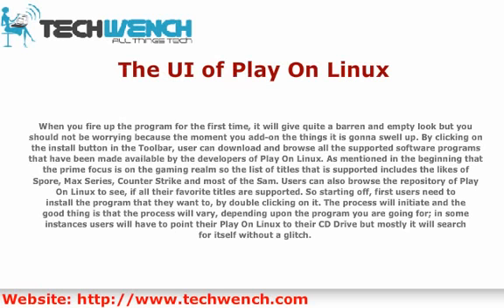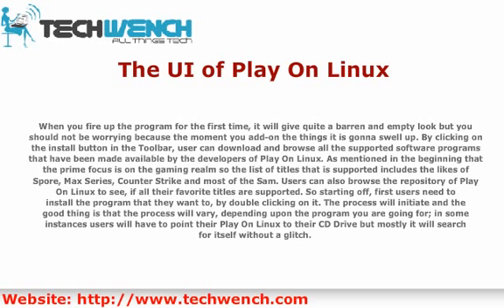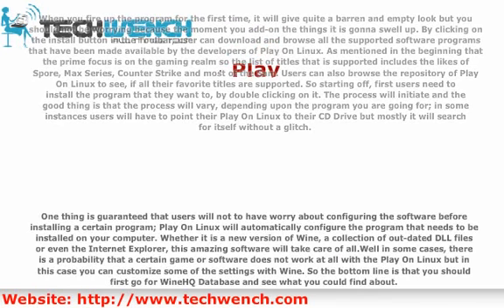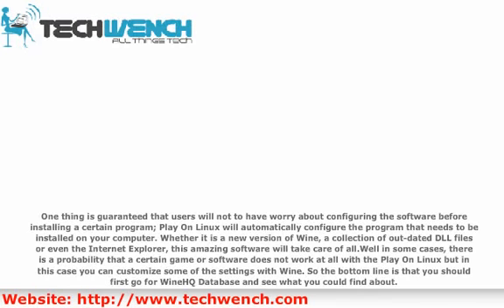PlayOnLinux A complete Windows Suite for Linux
Linux has indeed enjoyed a huge chunk of spotlight as a full fledge open source operating system that has been pretty versatile. The platform has a huge stream of exciting features that provide users with enhanced capabilities.